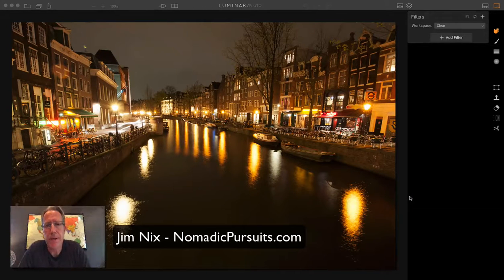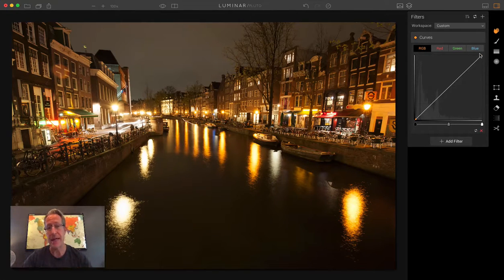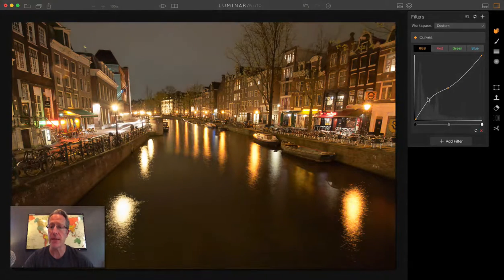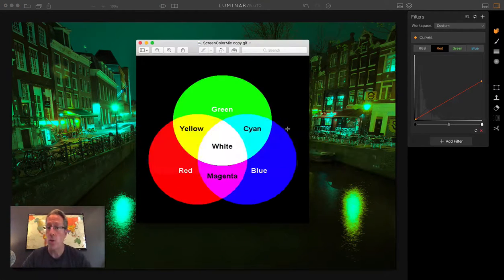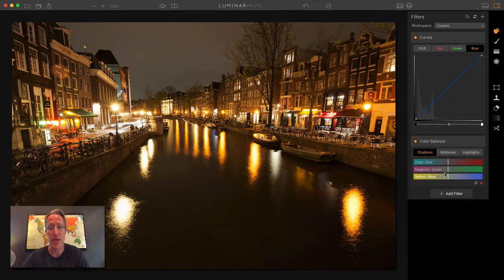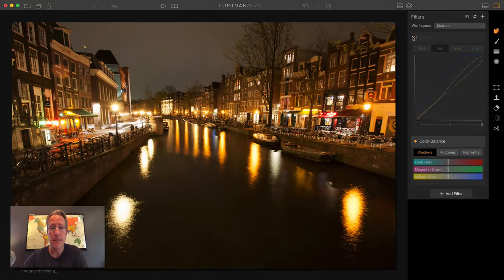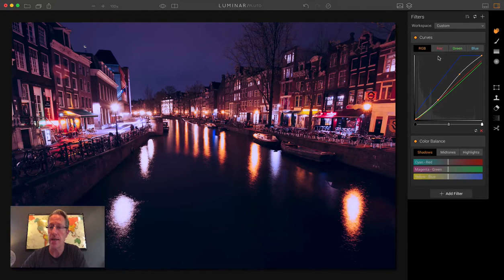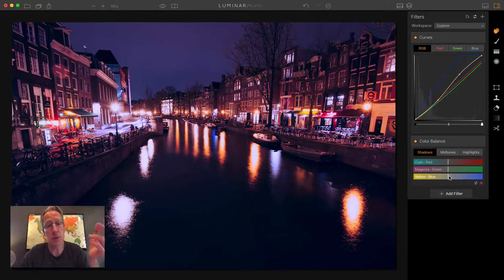Luminar Tip: A Closer Look At The Curves Filter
I delve deeper into the Curves Filter here, and talk about Color Theory and the Color Wheel, discussing complementary colors and more.  I also illustrate how you manage all of that in Luminar with the Curves Filter and how you can use the Color Balance Filter as a guide.  It's fun, so dive in and let me know if you have any questions!